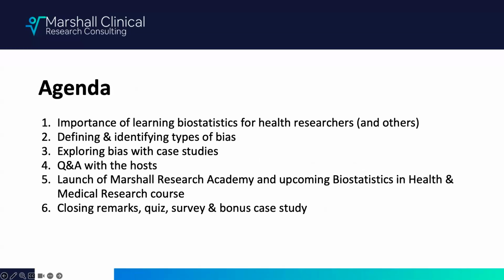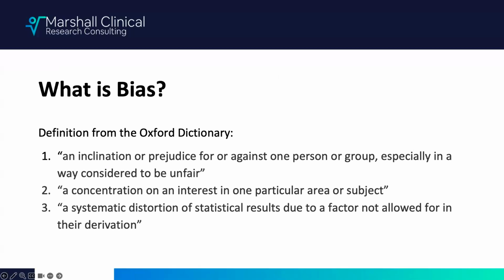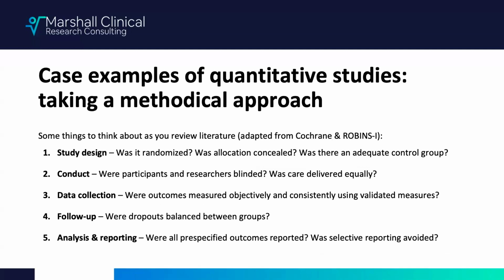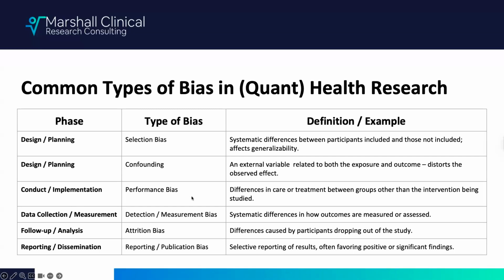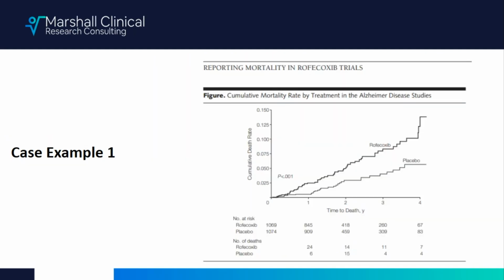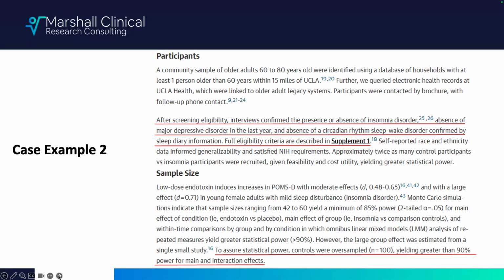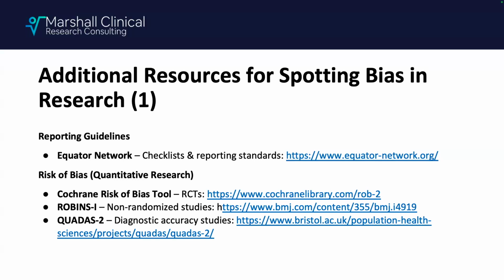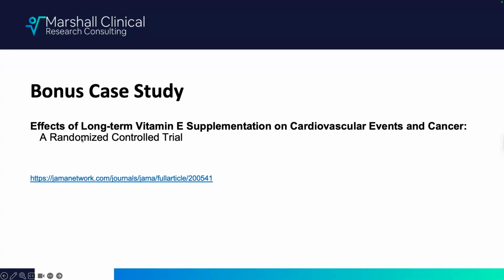Biostatistics For Better Thinking: How to Spot Bias in Research - Webinar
Join Dr. Tyler Marshall, Dr. Fernanda Talarico, and Dr. Faris Khan from @MarshallResearchAcademy for a 50-minute webinar on using biostatistics to strengthen scientific reasoning and identify bias in health research. This session is designed for researchers, clinicians, students, and anyone who wants to interpret health research with greater clarity and confidence.

Learning Objectives:
(1) Describe the role of biostatistics in supporting credible, ethical, and reproducible health research.
(2) Recognize common misconceptions and pressures that lead to biased or misleading statistical claims.
(3) Explore how biostatistical thinking can help researchers ask better questions, report null findings, and maintain scientific integrity

Resources & Links: Register for the full 9-week biostatistics in health research course (launching Oct 1, 2025) - you can take it anytime, at your own pace

Take the quiz on assessing bias in research and our survey here: Answers to the quiz and the practice paper are below:

About the presenters:

Dr. Tyler Marshall, PhD, MPH – CEO & Health Researcher. (PhD, Psychiatry, University of Alberta; MPH, Memphis; BS Neuroscience, Rhodes College) has worked across health systems in Canada and the U.S., published widely in top journals, and served as an editor for leading publications.

He specializes in research at the intersection of substance use and mental health, helping researchers, students, and early professionals design, analyze, and communicate high-quality research with real-world impact.

Dr. Fernanda Talarico, PhD – Biostatistician. Dr. Talarico (PhD, University of Alberta) is a health researcher specializing in data analysis, mental health, and science communication. She has contributed to studies on mental health outcomes, the COVID-19 pandemic, and predictive modelling in psychiatry.

Passionate about teaching, she develops and delivers educational content on biostatistics and AI in medicine, helping researchers, students, and professionals apply advanced methods to real-world health research. Dr. Faris Khan, MSc, CCRP – Clinical Research Professional.

Dr. Khan (MS Epidemiology & Biostatistics, Aga Khan University; Bachelor of Dental Surgery, University of Karachi; CCRP) is a clinical researcher with expertise in study design and data analysis. His experience spans clinical trials, systematic reviews, and meta-analyses. Dr. Khan’s research interests include clinical trials, data analysis, data visualization, and quality management based on ISO 9001 standards.